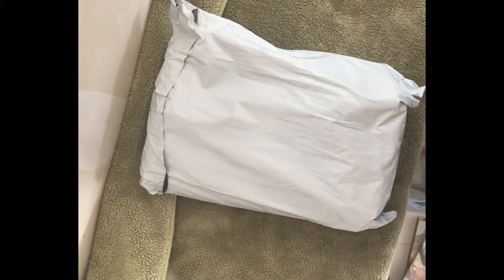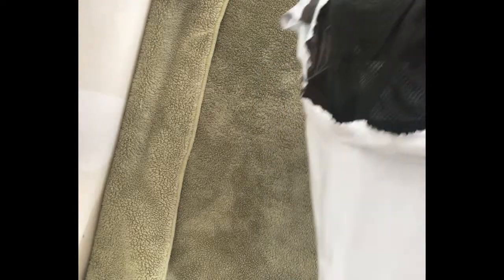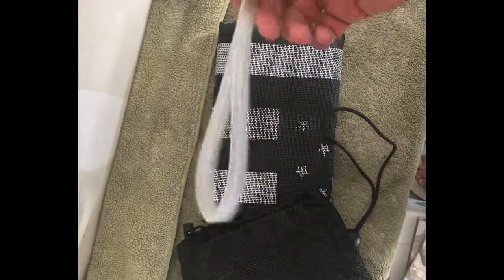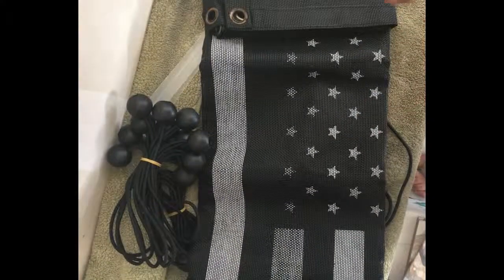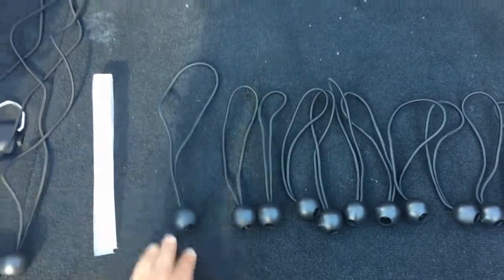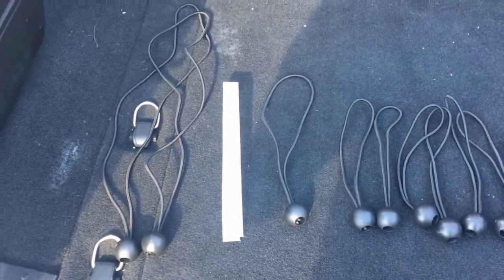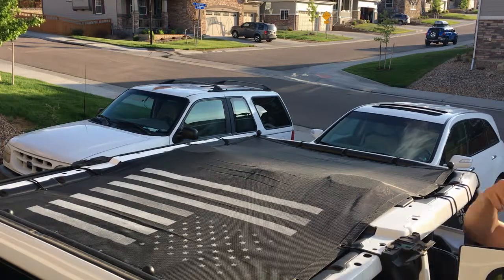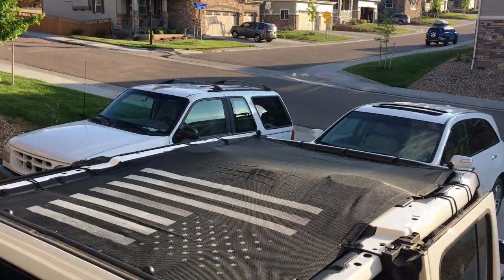Wrangler JLU - sunshade Install and review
Install, review, and wind noise analysis after installing Savadicar Mesh Shade Top Full Length.  Cheap/Chinese brand.